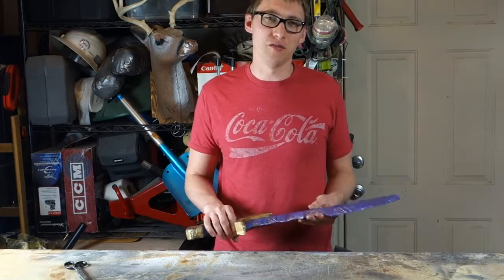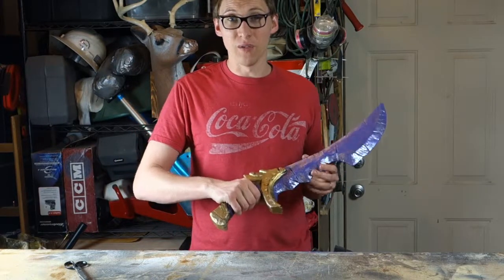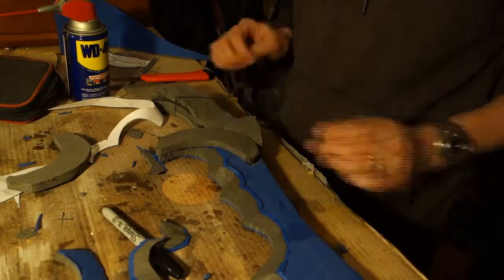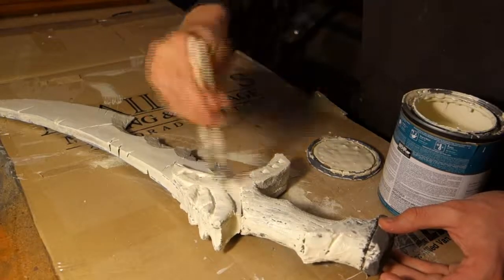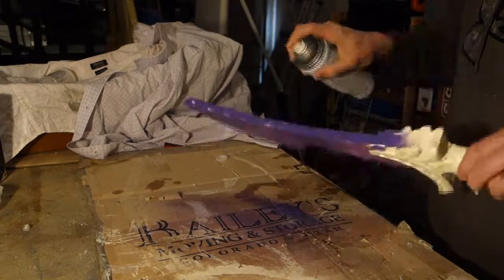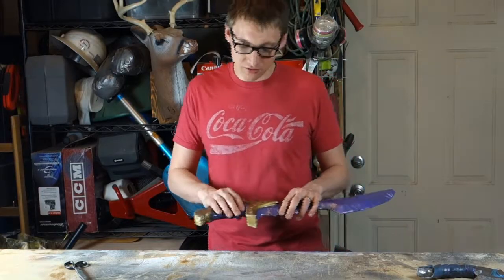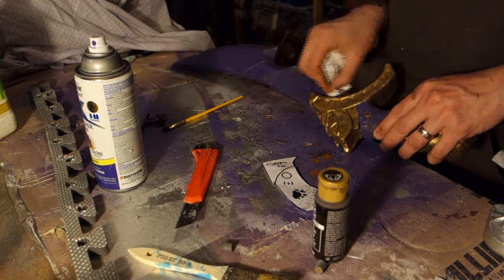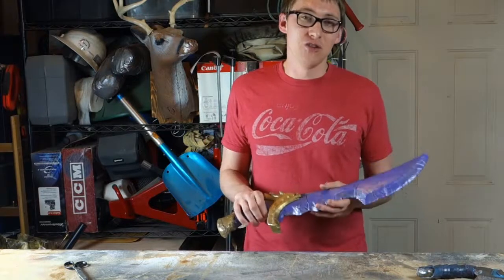Shadow Blade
Want to build a magical item from DOTA 2. Check out this scratch build using some foam floor mats and other bits and pieces lying around. For blue prints check out